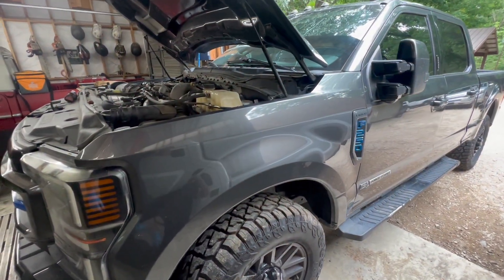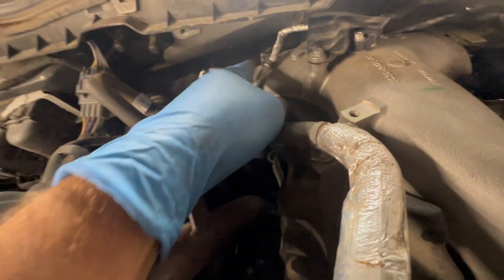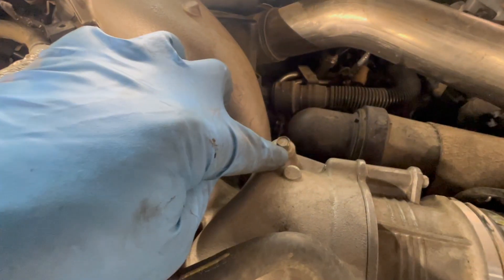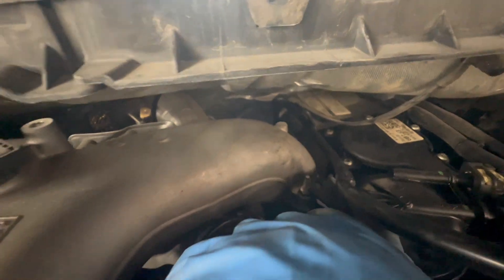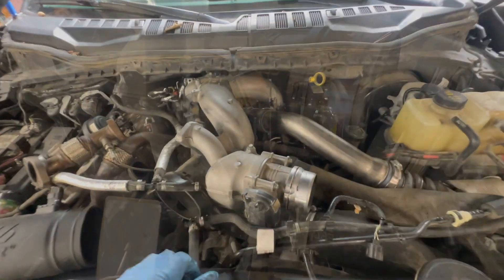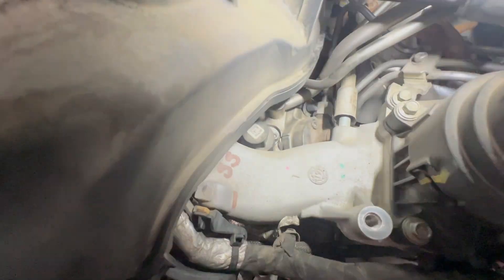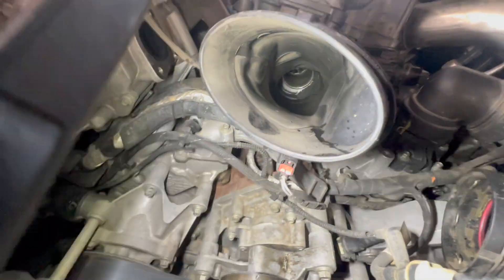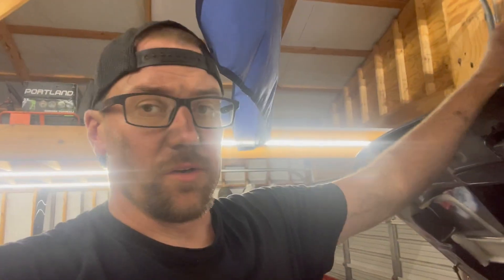2020 6.7 Powerstroke FCA removal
How to remove and check your FCA on 2020+ poweerstrokes to see if your CP4 decided to give it up.